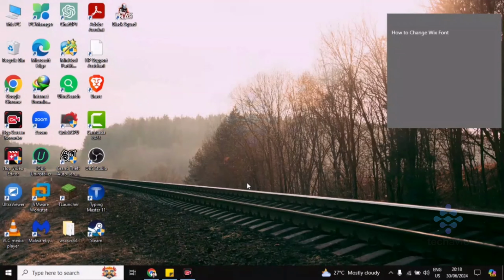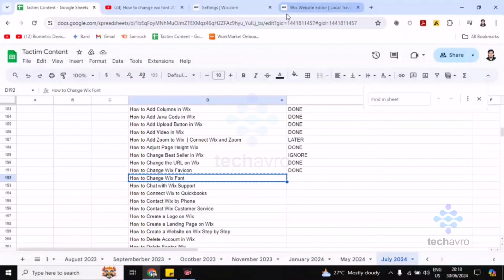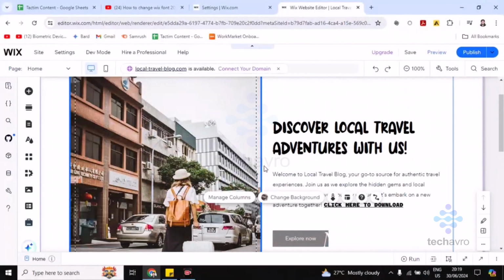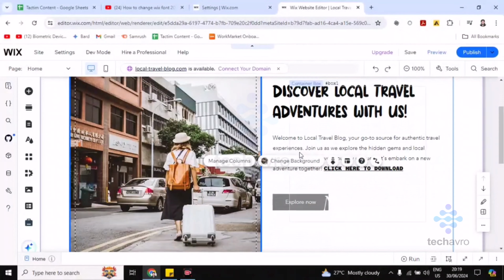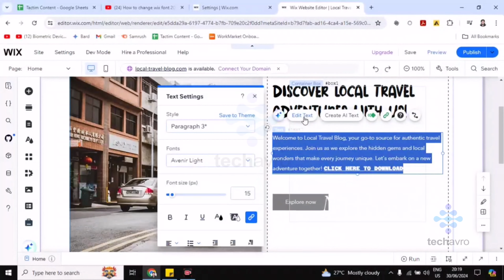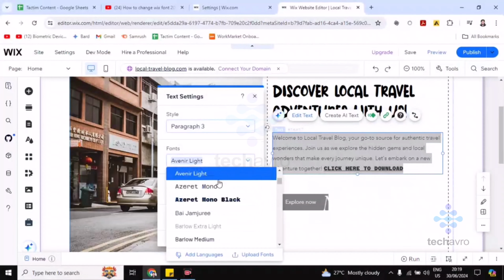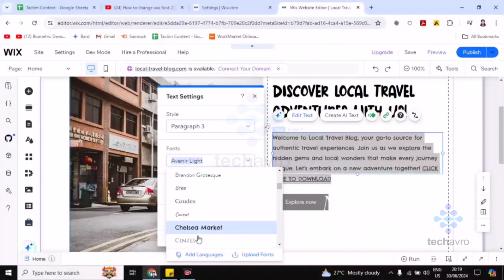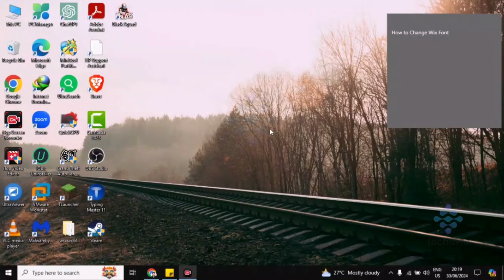How to Change Wix Font 2025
Want to update the font on your Wix website? In this video, we'll walk you through the simple steps to change fonts in Wix for 2024. Learn how to customize your website's typography to fit your brand and style effortlessly. Perfect for beginners and advanced users alike!